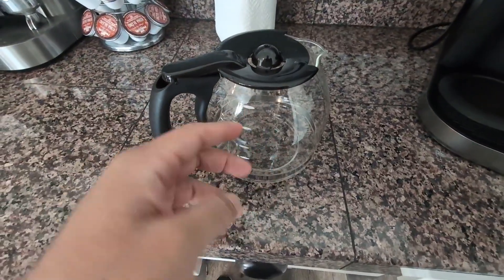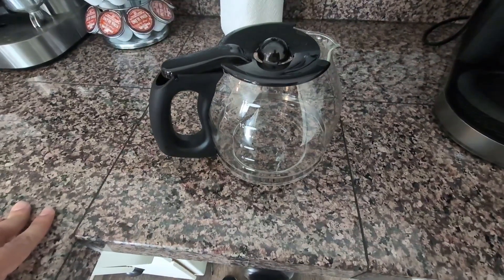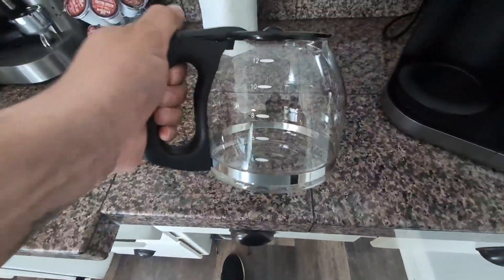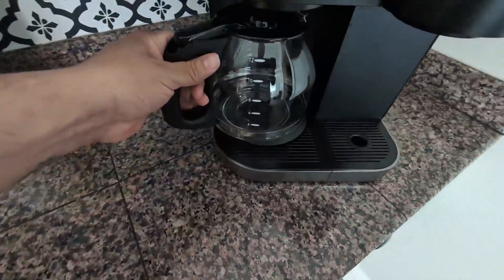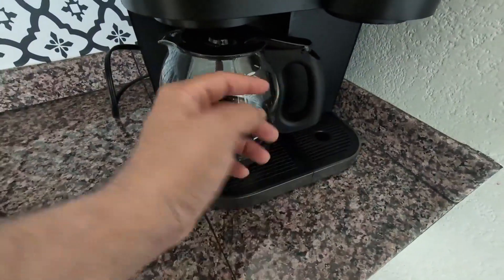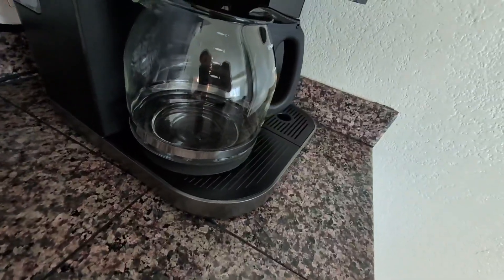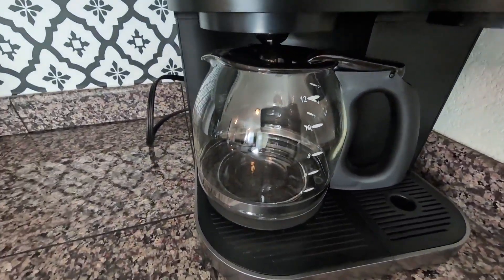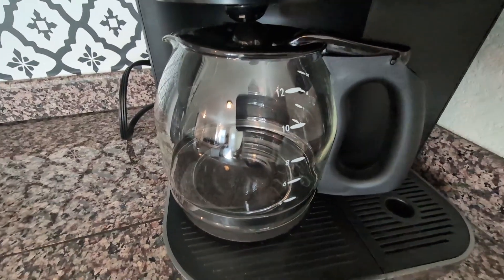12 Cup Replacement Coffee Carafe Compatible with Mr Coffee Coffee maker Pot Review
12 Cup Replacement Coffee Carafe Compatible with Mr  Coffee Coffee maker Pot Review